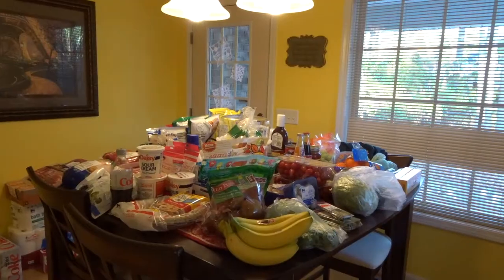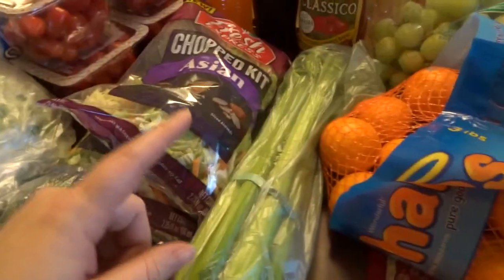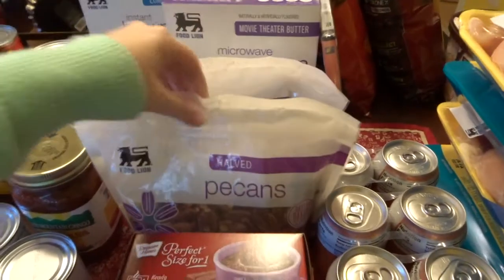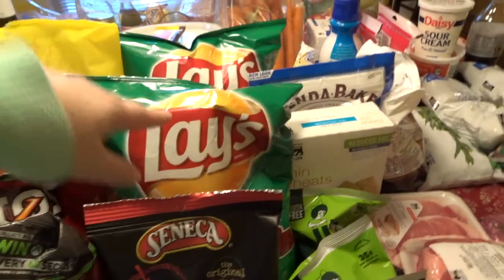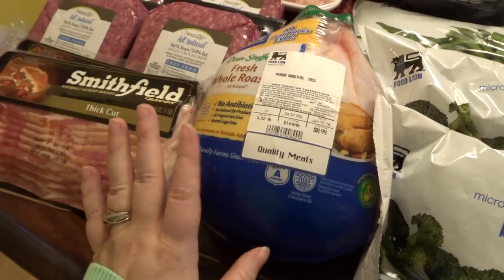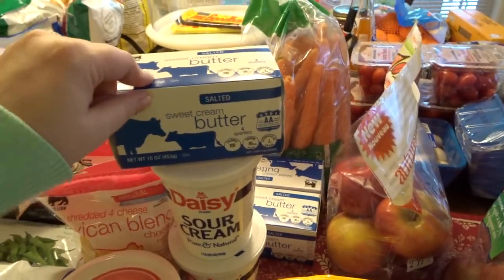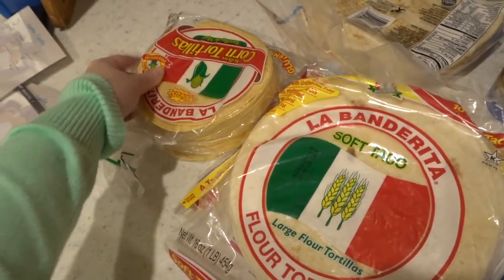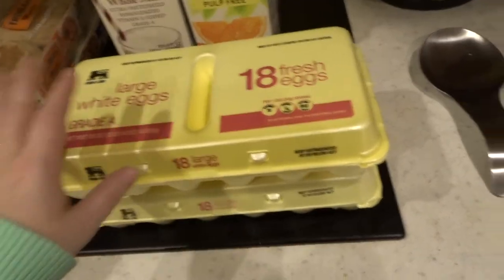All the Meat!! | BIG $350 Grocery Haul!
Thank you for coming by to see my Vlog style Grocery Haul. This was about $350.00 worth of groceries and will hopefully last about 2-3 weeks. Let me know if you want me to do a video on anything I talked about making from this haul. Hope you all enjoy this grocery haul!